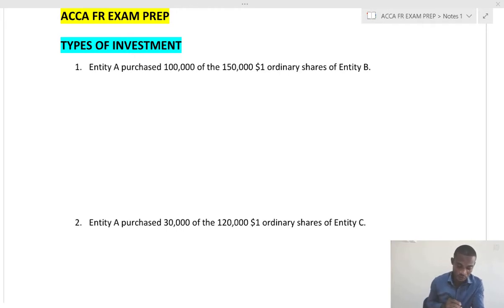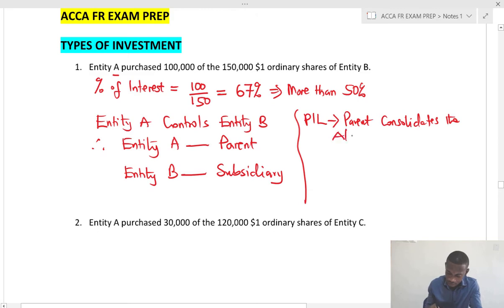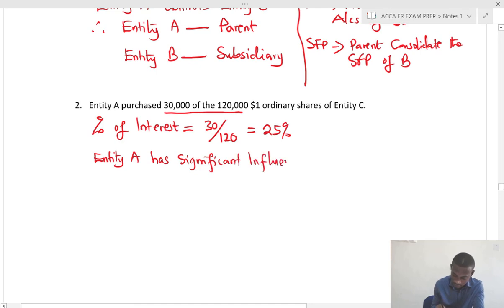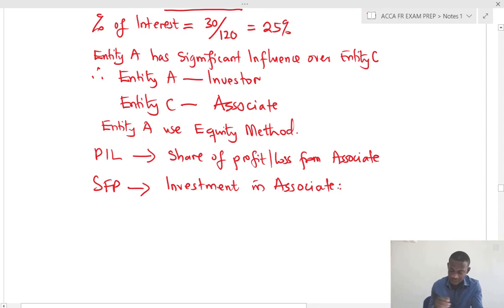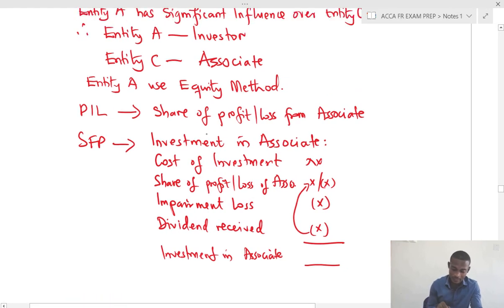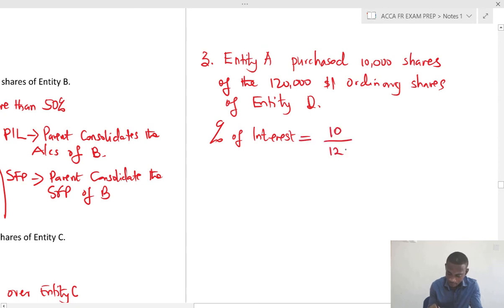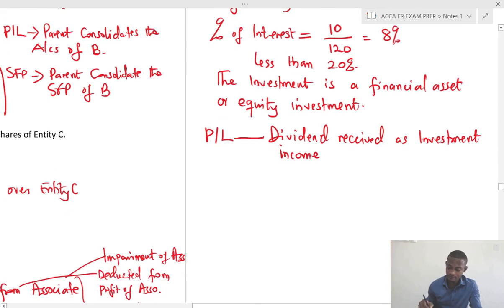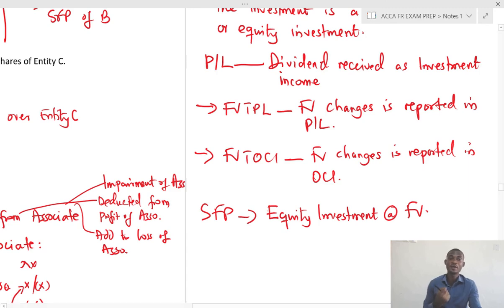Types of Investments and Consolidated Financial Statements